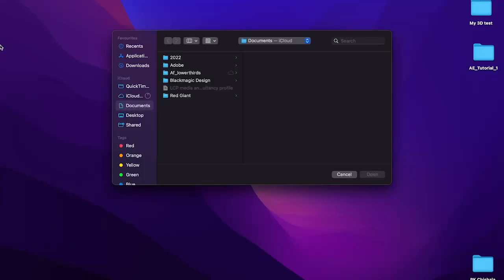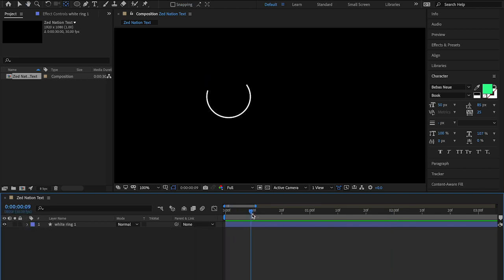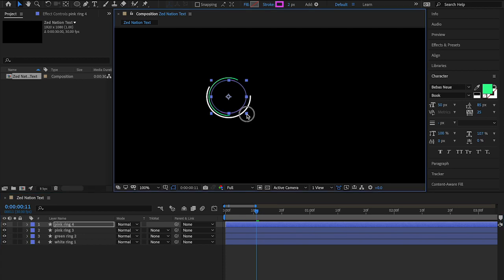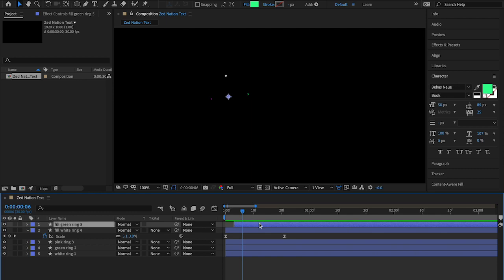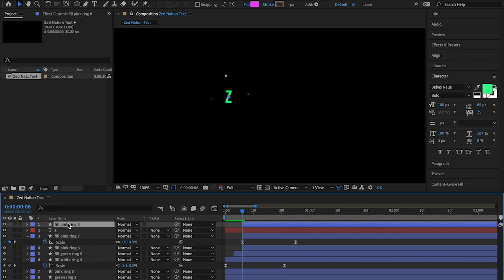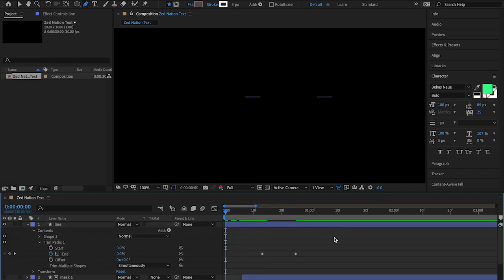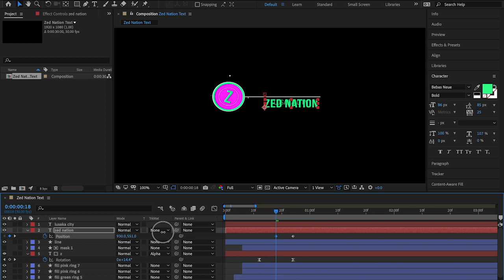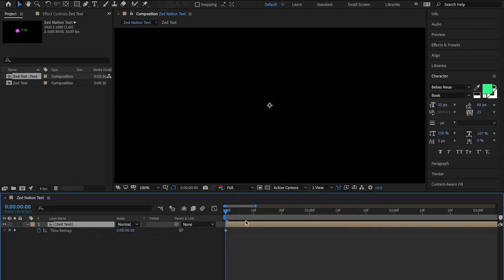Lower Third Tutorial 2_Zed Nation Text_AE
If you have a question kindly drop it in the comment box below and i will you with what i can manage...